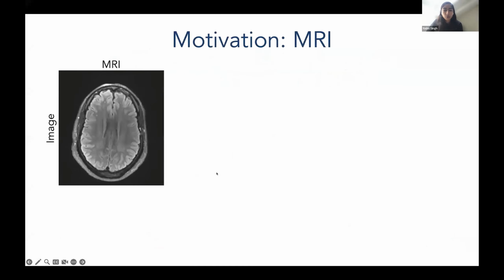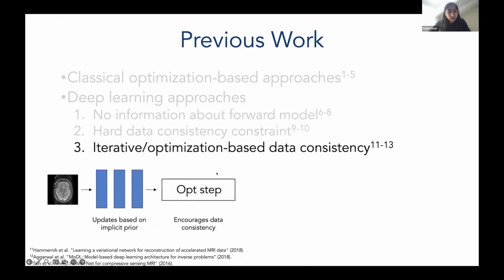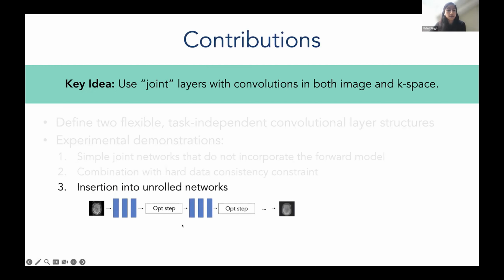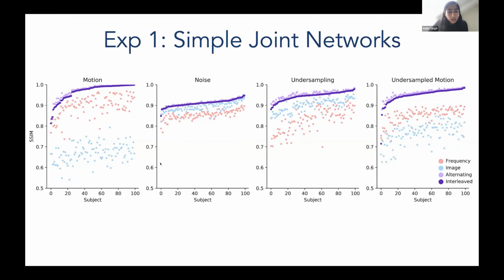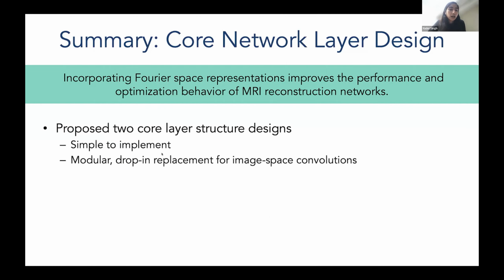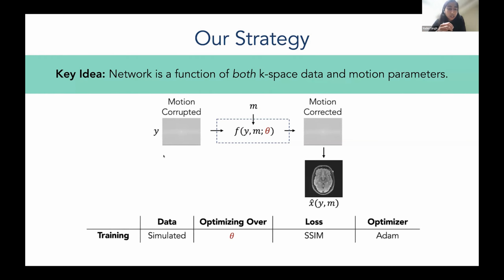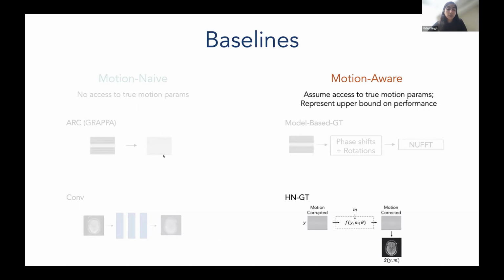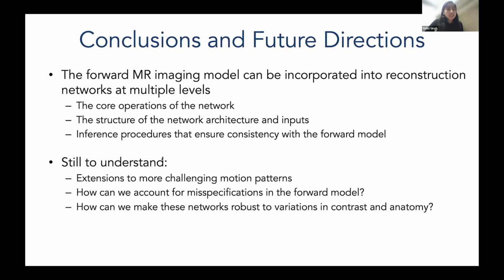Computer Vision Meetup: Machine Learning for Fast, Motion-Robust MRI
Magnetic resonance imaging (MRI) is a powerful imaging modality that enables detailed visualization of tissue content and structure. However, MRI suffers from long acquisition times and significant susceptibility to motion artifacts. This talk will explore deep learning approaches that incorporate imaging physics to produce high-quality MR images from highly accelerated and/or motion-corrupted data.

Nalini Singh is a Ph.D. student at the Harvard-MIT Program in Health Sciences and Technology, working in the Medical Vision Group at the MIT Computer Science and Artificial Intelligence Laboratory. Her primary research interests are in medical image reconstruction and analysis, signal processing, and inverse problems.

Recorded on May 11, 2023 at the virtual Computer Vision Meetup.